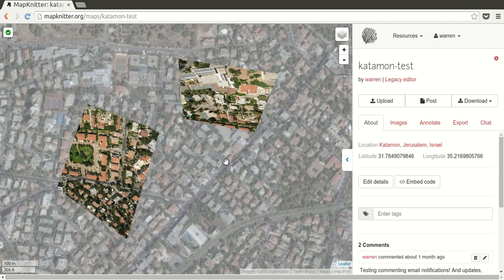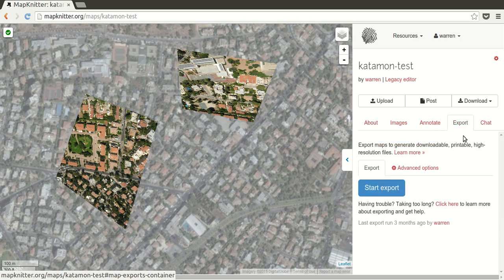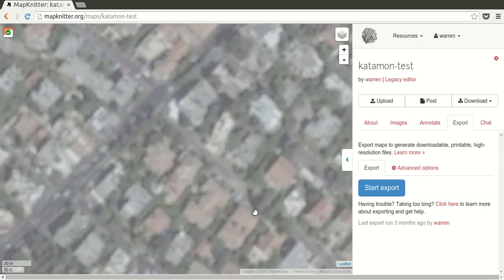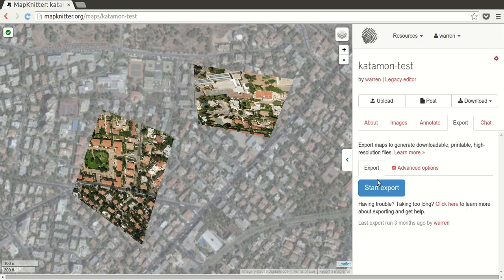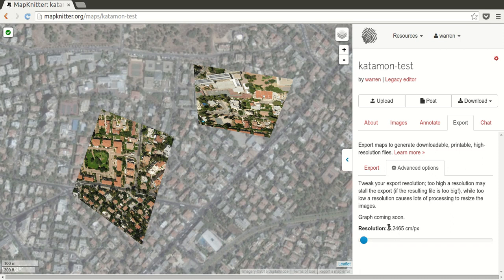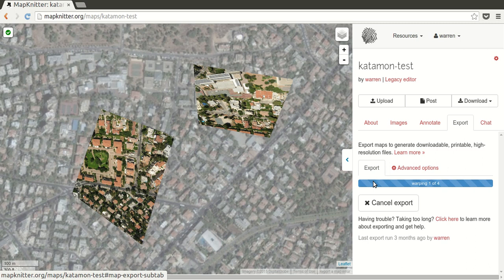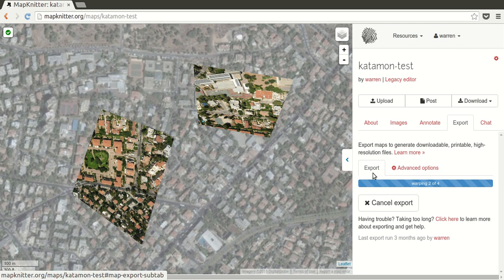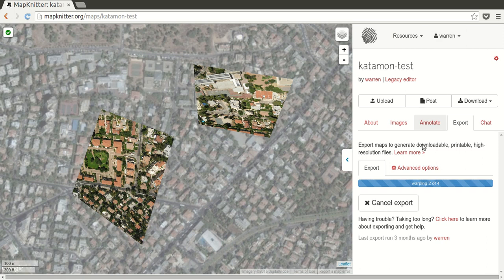MapKnitter exporting tutorial | Public Lab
Learn to export your own balloon/kite aerial maps at MapKnitter.org from Public Lab